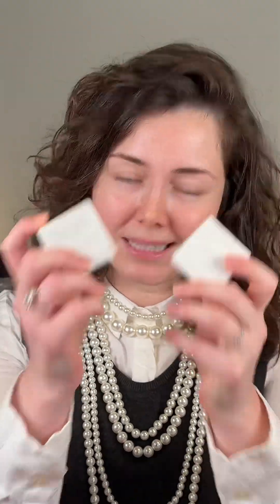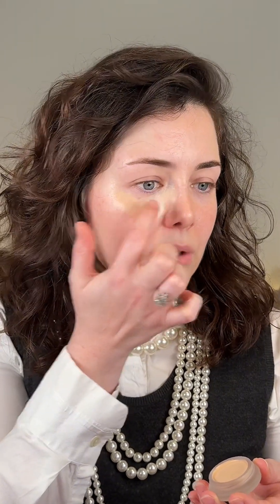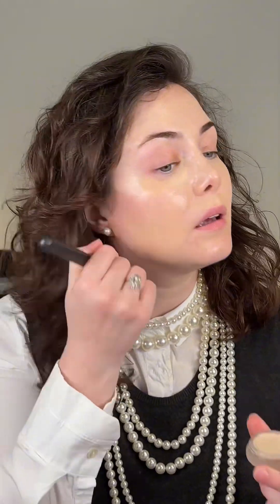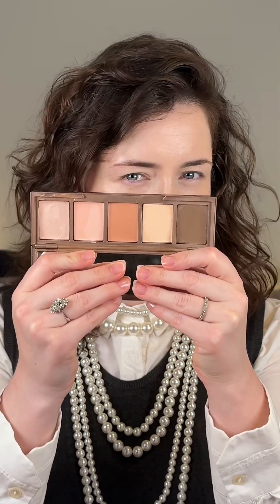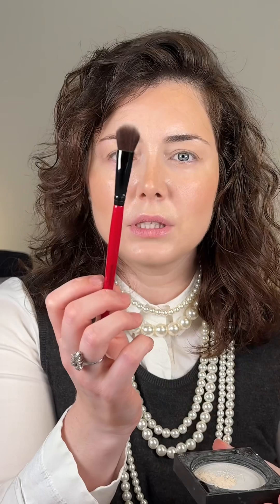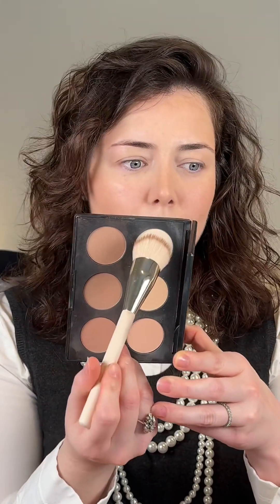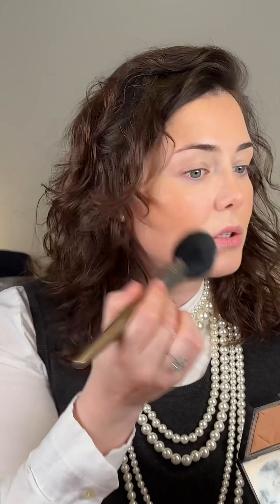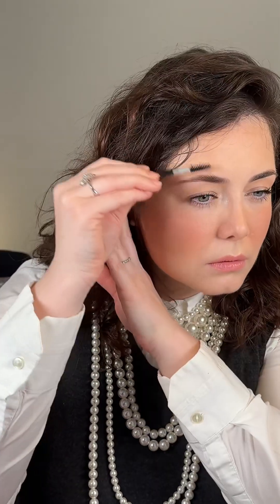RMS BEAUTY UNCOVERUP CONCEALER || ZARA PURCHASE 😍 || VINTAGE (!) SCOTT BARNES PRODUCTS 💃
Hi everyone!

I have finally tried rmsbeauty ‘s concealers.

Best,
Sena